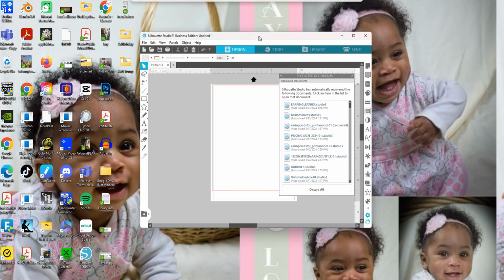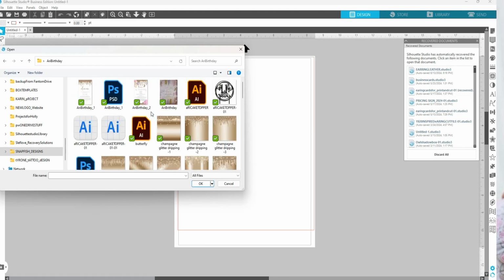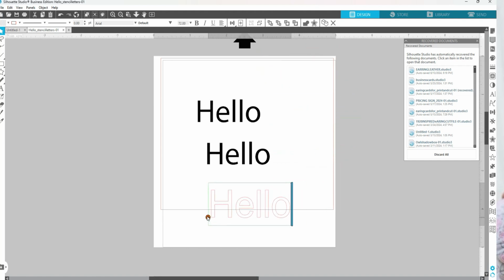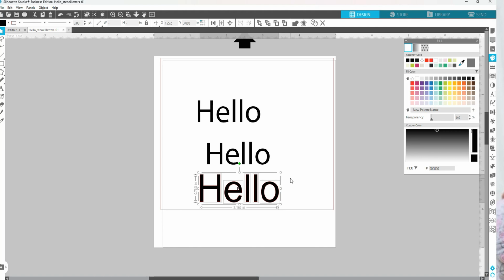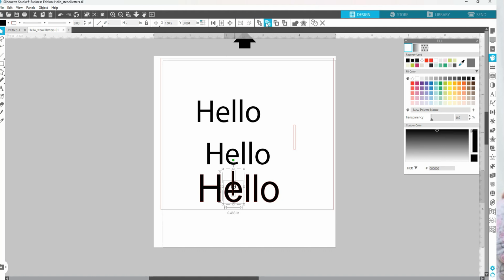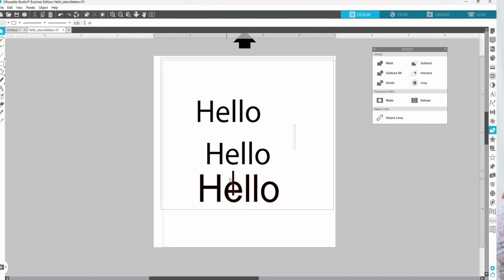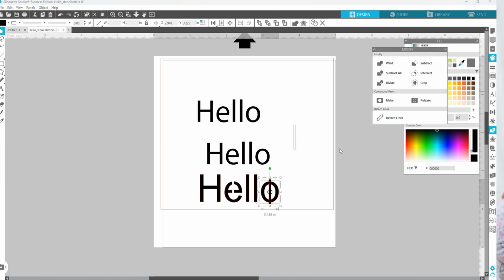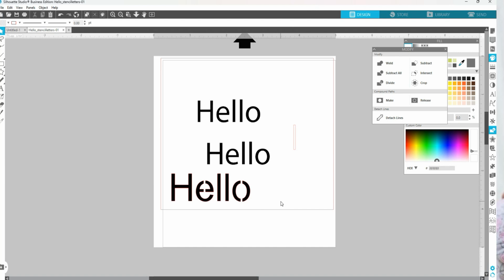How to turn a regular font into a stencil font.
This video gives a brief description on how to edit a regular font that can be used in making a stencil.